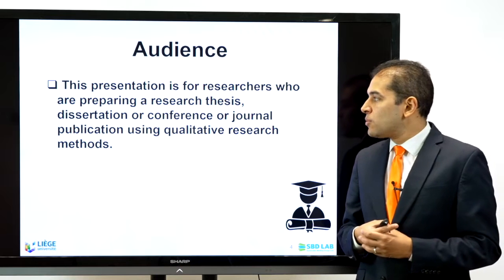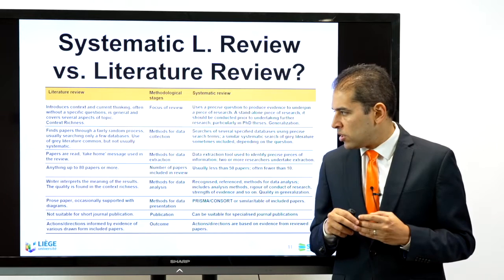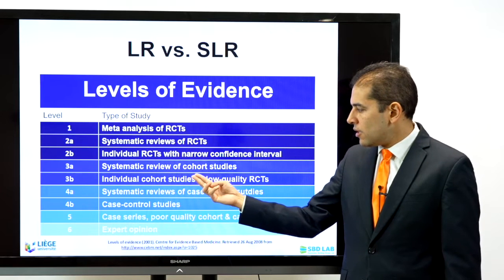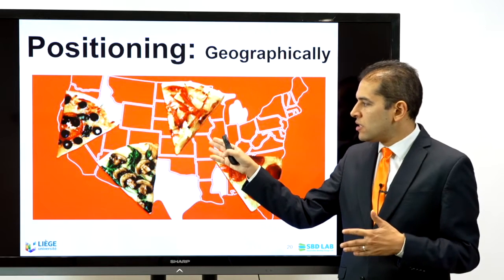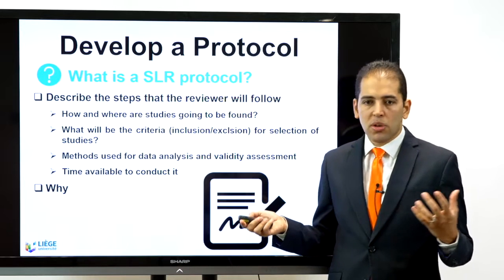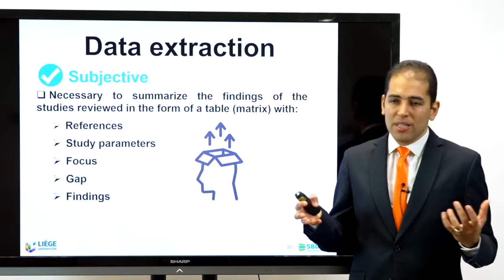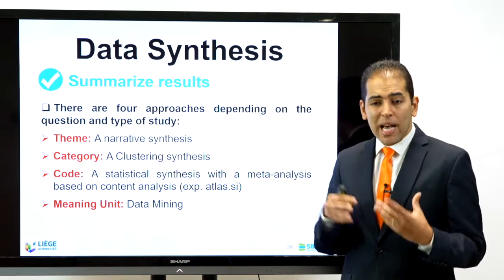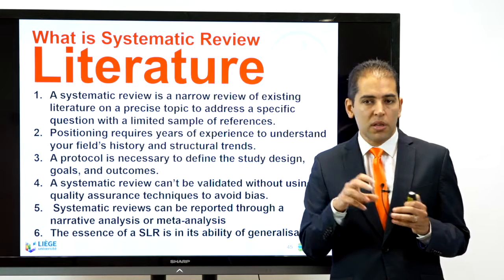Systematic Literature Review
A systematic literature review is a type of review with a very narrow scope that collects a few research studies and summarises them to answer a research question using rigorous methods. The systematic review is very specific and focused. A systematic review reflects the specificity of its narrow research question. Systematic reviews (SRs) identify, collate, and systematically summarize empirical evidence from six to ten or more primary research studies. SRs attempt to minimize bias/error in the review process – through a systematic, empirical process that values transparency. Based on protocols that outline explicit ex/inclusion criteria – Document transparent search strategies. It can synthesize findings qualitatively or quantitatively (via meta-analysis).